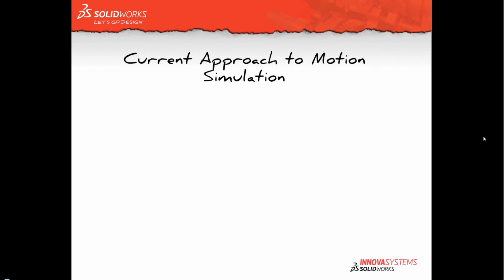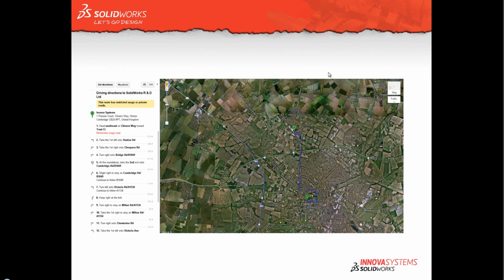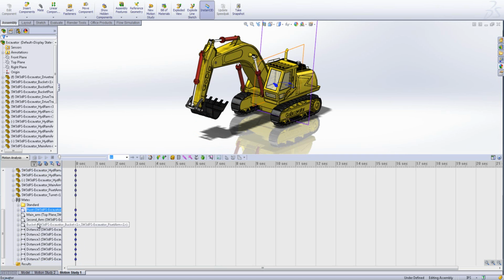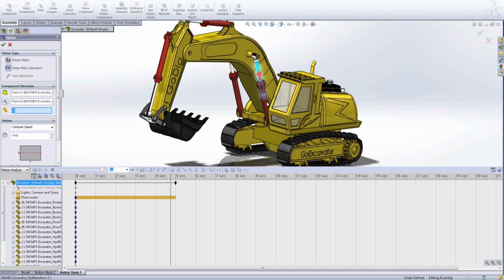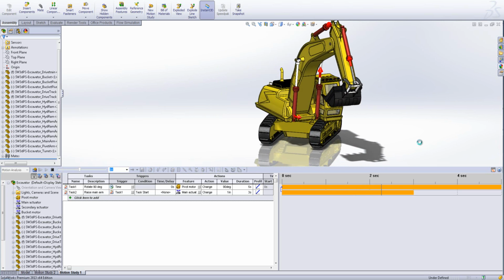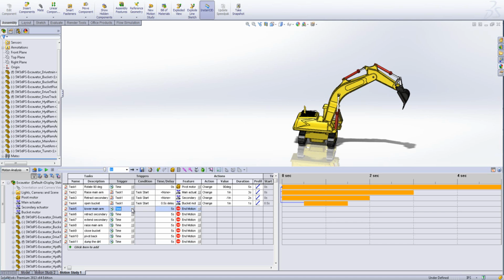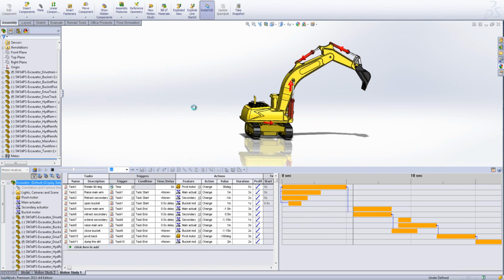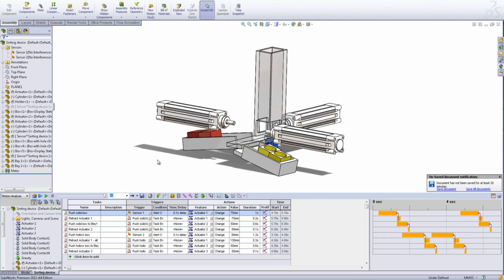Event-based motion in SolidWorks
Learn how you can use a Motion Analysis study to calculate the motion of an assembly that incorporates event-based motion control. Event-based motion studies are defined with a set of motion actions resulting from triggering events.